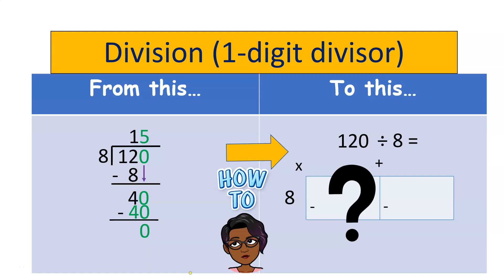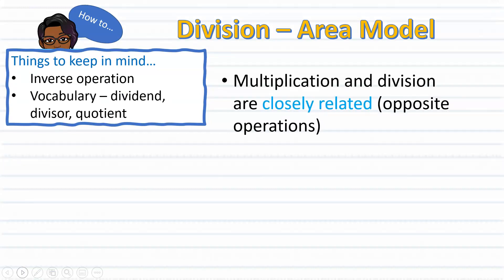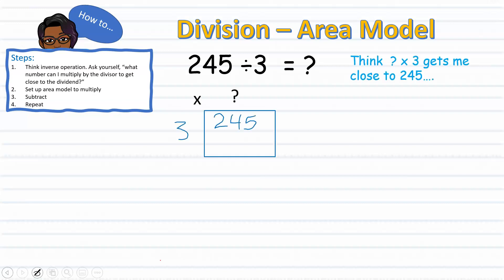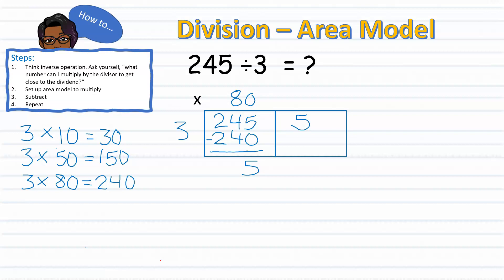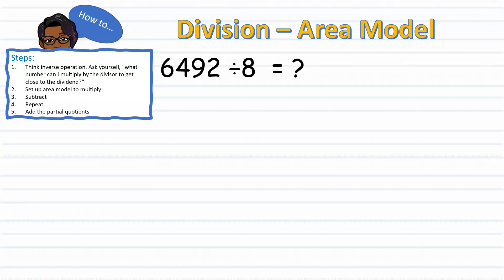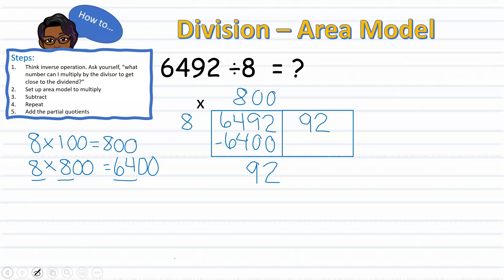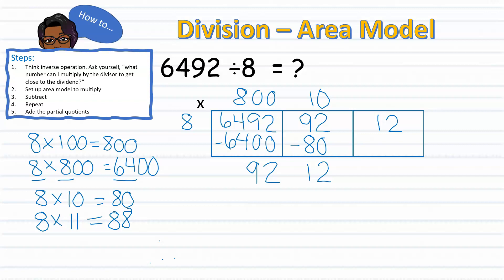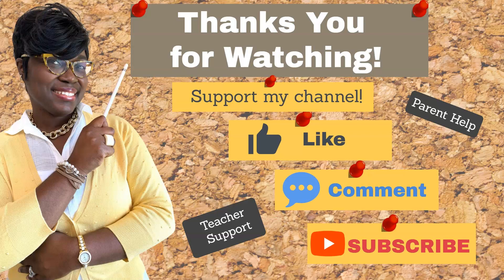Division Using the Area Model (with 1 Digit Divisor)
In elementary school (grades 4th/5th) students are taught strategies such as area/array method to divide 3 and 4 digit numbers by a 1 digit divisor instead of the traditional algorithm that most adults are familiar with.  This video explains and models how to use the area model to divide using a 1 digit divisor.  Next week’s video will show you how to divide with a 2-digit divisor using this same strategy.

**Channel Overview
Why, hello there! I’m Mrs. O, here to support the needs of parents, students and teachers. With over 20 years of experience teaching grades 3-5 I am prepared to provide guidance to help bridge the gap between home and school with helpful math tips, and useful resources. My instructional videos are aligned to the standards and especially support parents-teachers as they help our children to review concepts, gain new understanding and develop mastery.